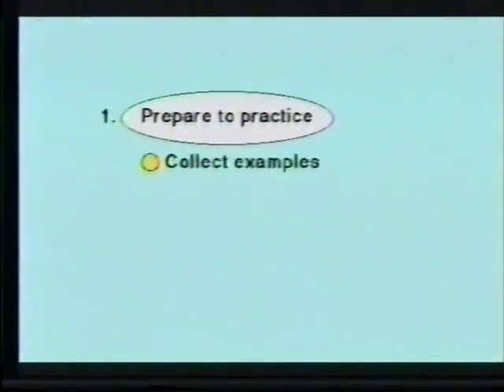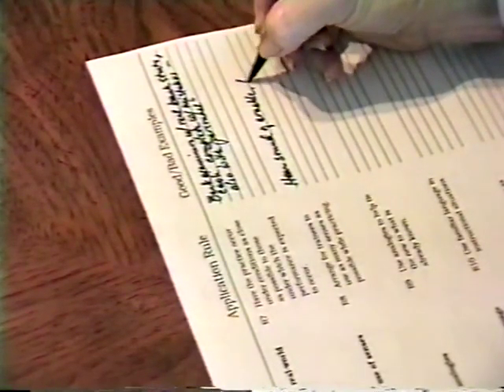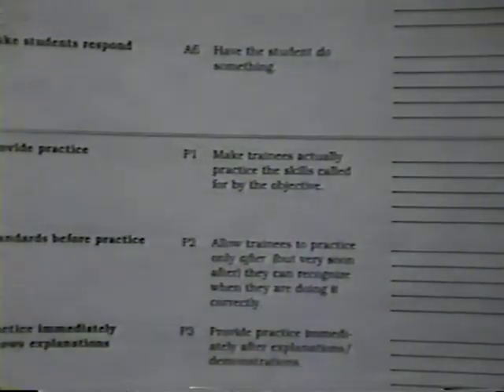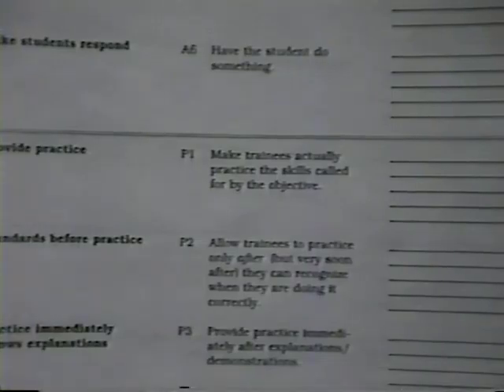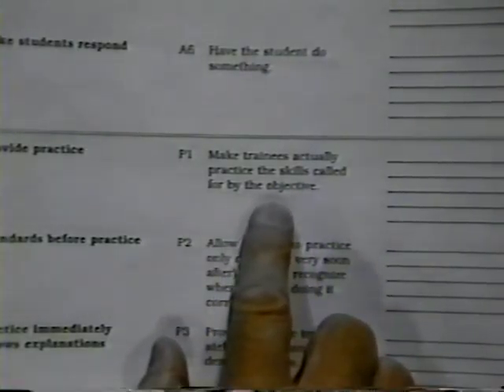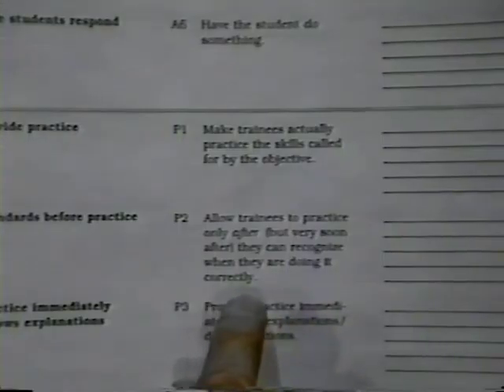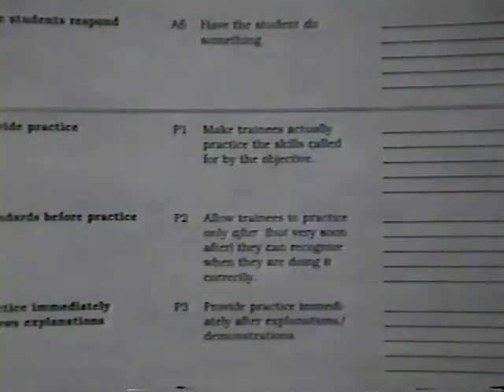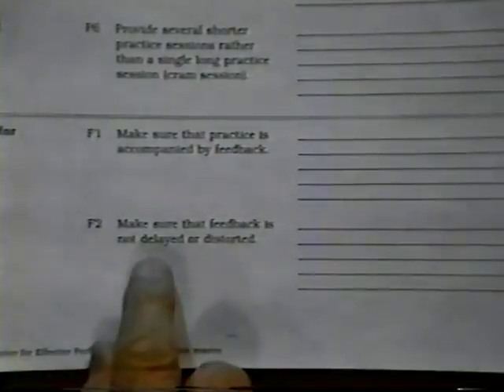CRI LP Module